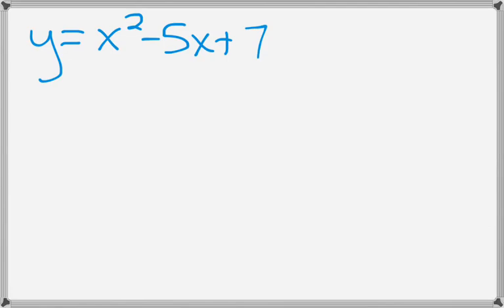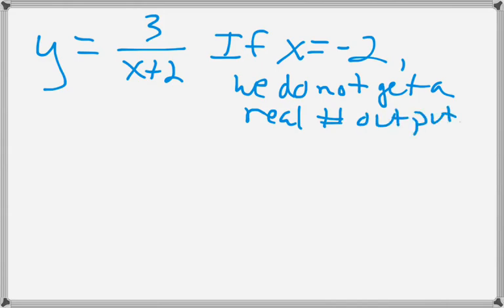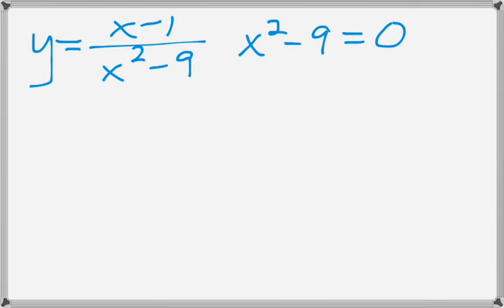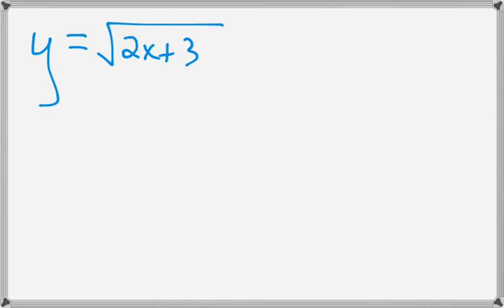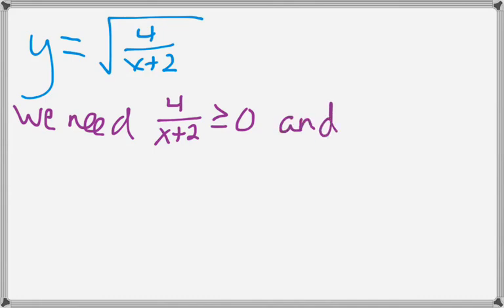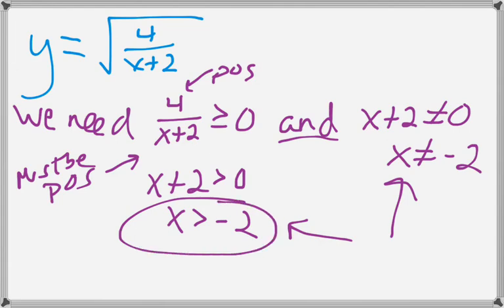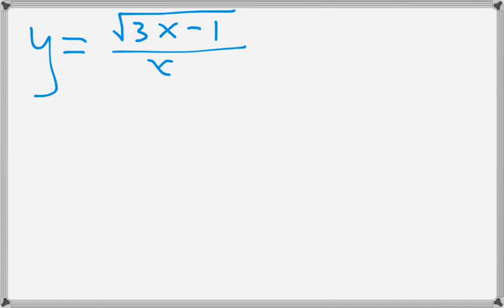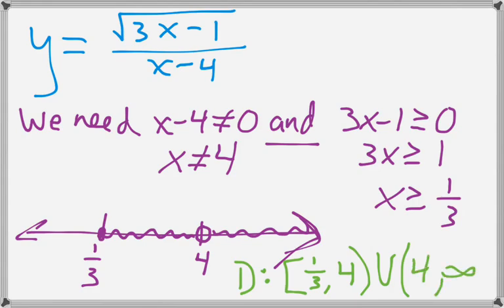Finding Domain from the Equation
Finding the domain of a function using its equation